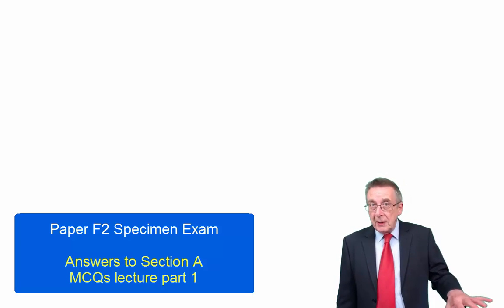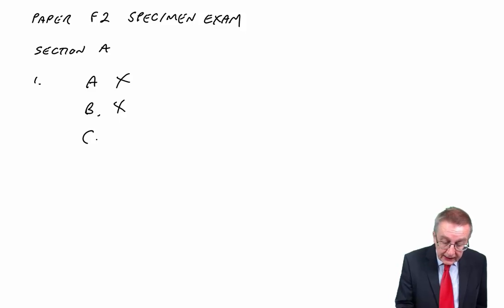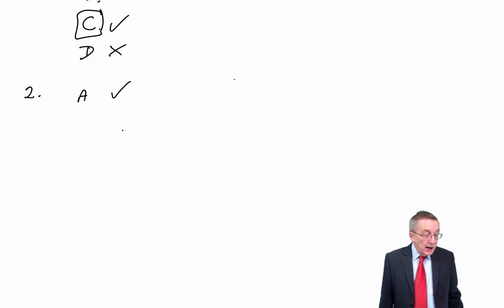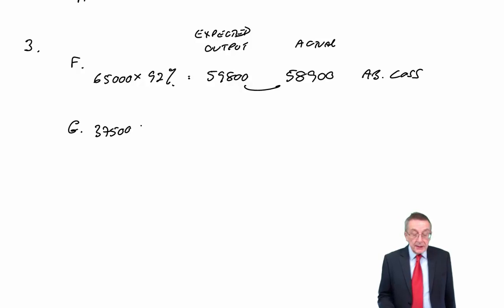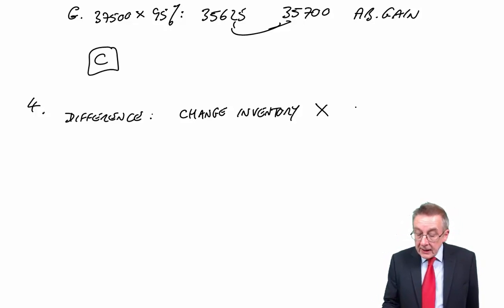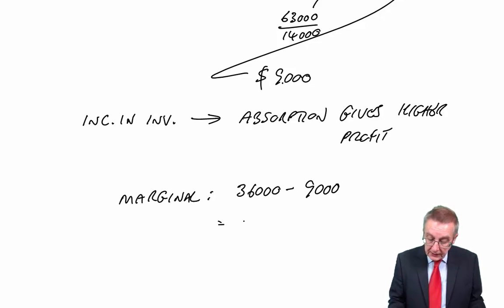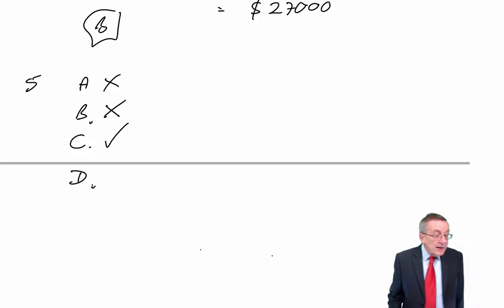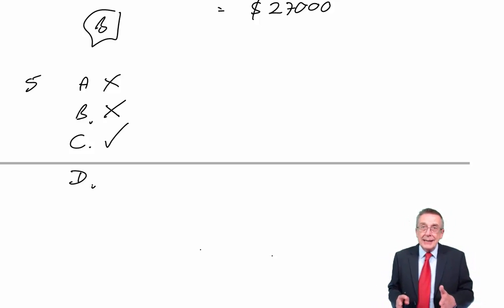ACCA Paper F2, Specimen Exam, Answers to Section A, MCQs lecture part 1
Paper F2 Specimen Exam

Answers to Section A MCQs lecture part 1